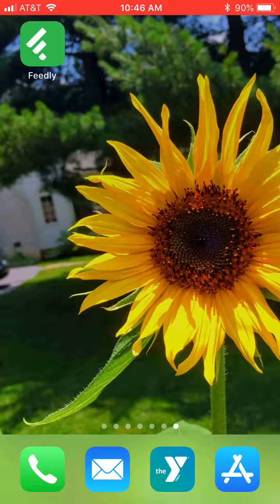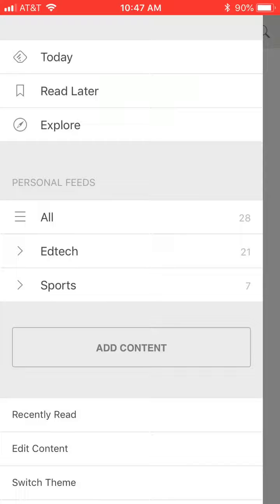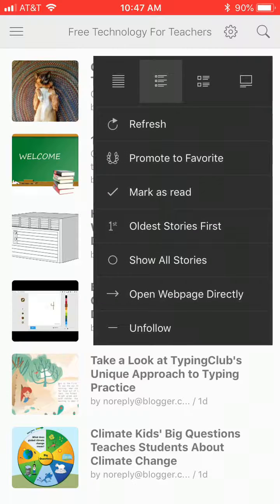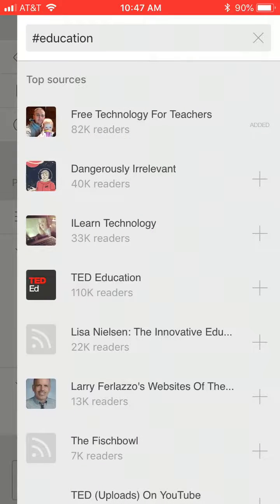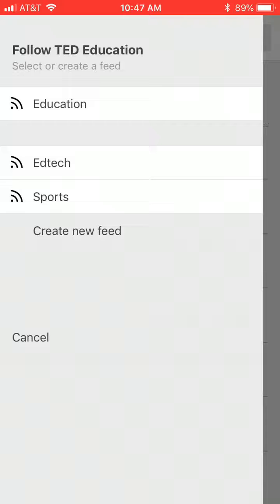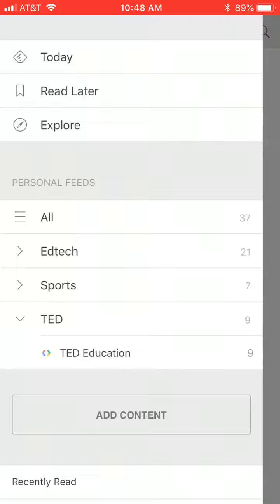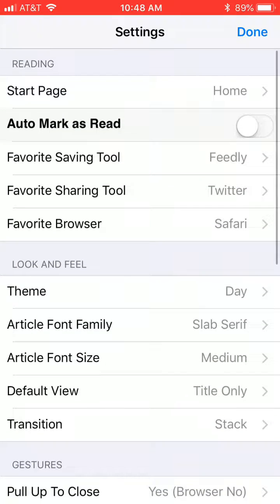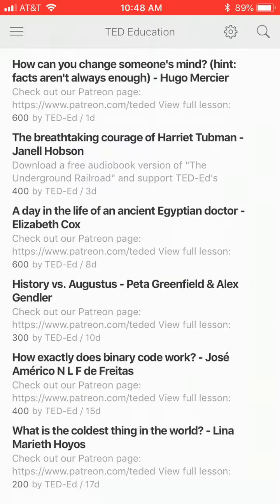Feedly App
What the Feedly app looks like and how to use it.